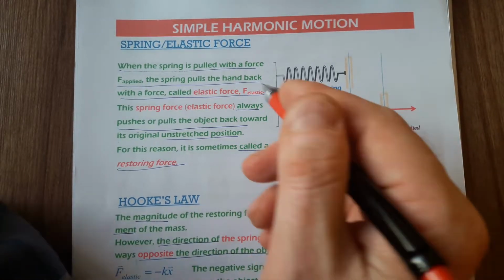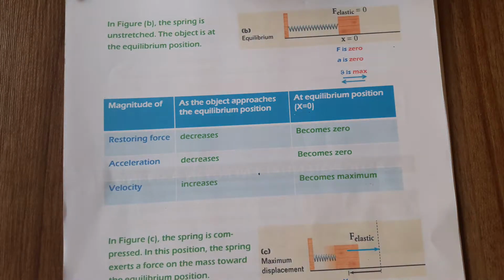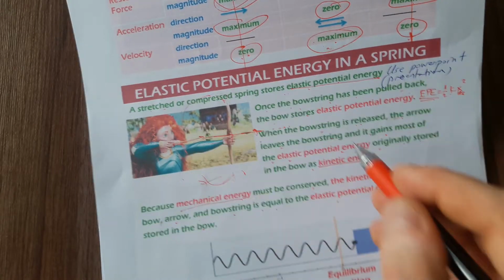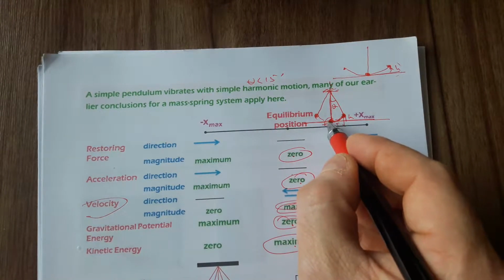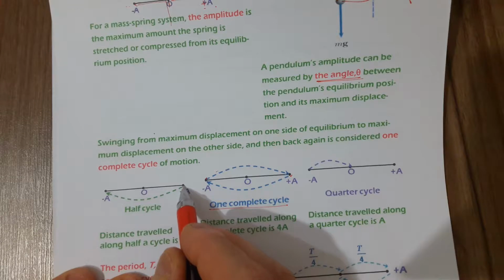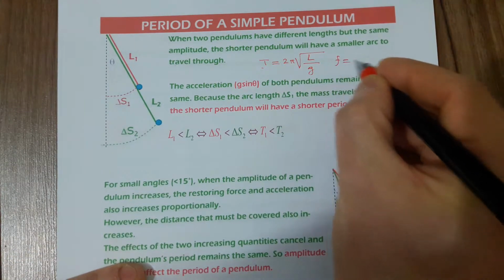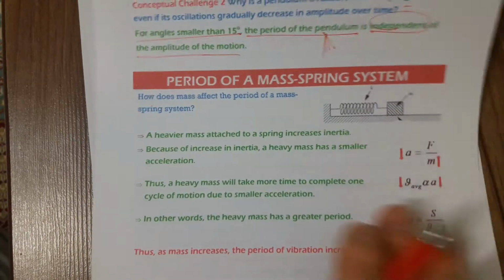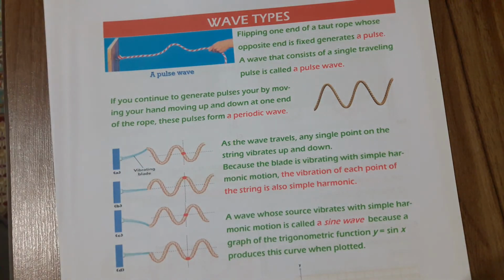SIMPLE HARMONIC MOTION | COURSE 8 | HOLT PHYSICS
HOLT PHYSICS 12. GRADE CHAPTER 3, SECTION 1&2